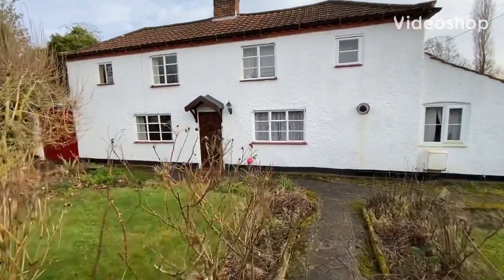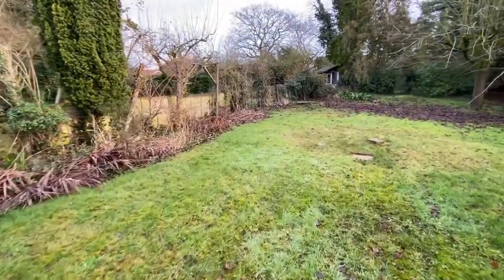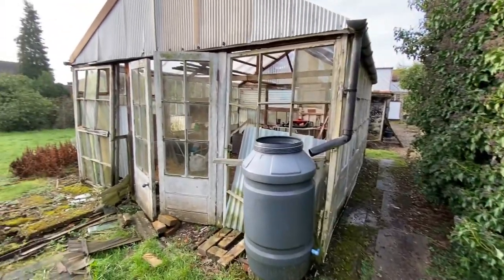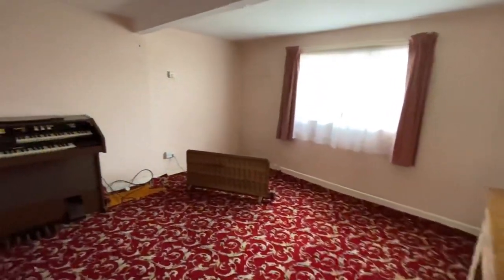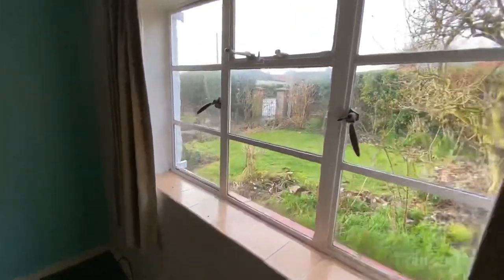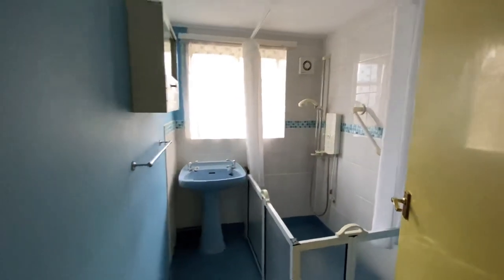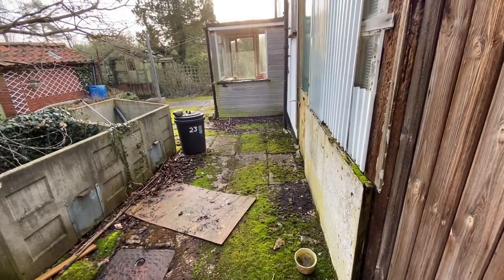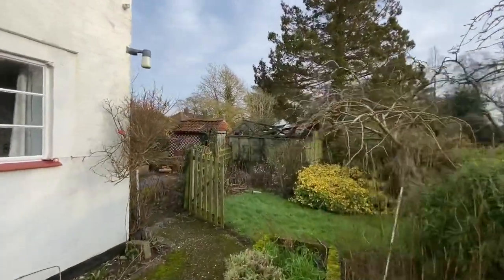** SOLD** Roselea, Hethersett,Norfolk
 Unique period cottage in popular Hethersett
 Over half an acre plot (0.64ac)
 Wonderful opportunity for updating and renovation
 Range of garaging, outbuildings, and workshops
 Three primary bedrooms
 Exceptional and established gardens
 Two reception rooms
 Scope to extend (STPP)
 Located in highly regarded South Norwich Village
 Easy access to Norwich and Wymondham